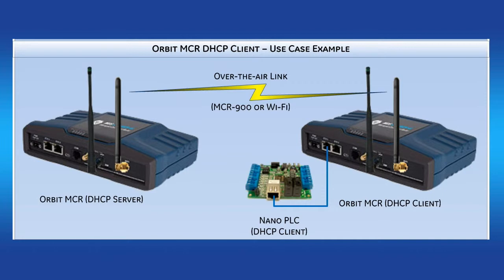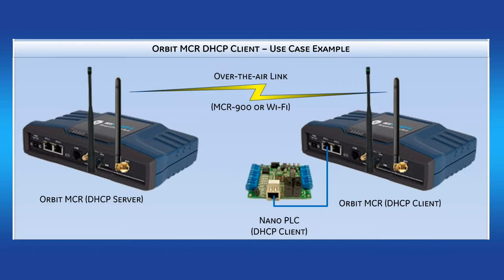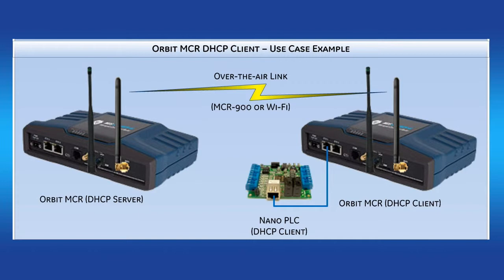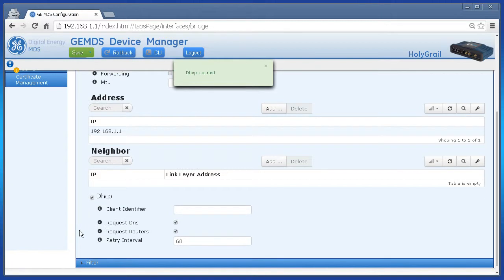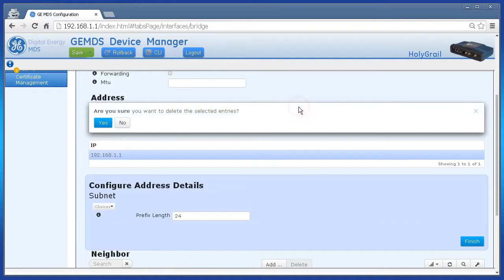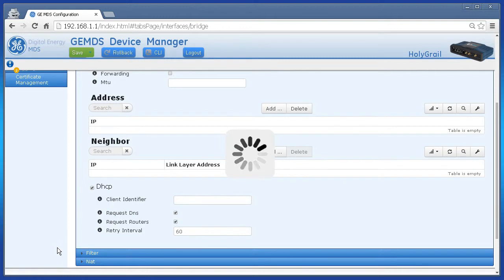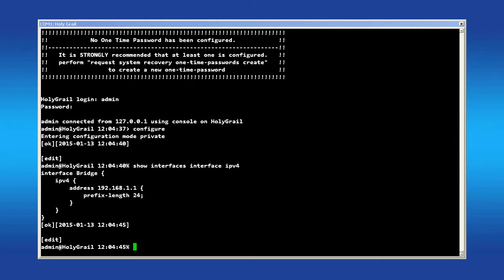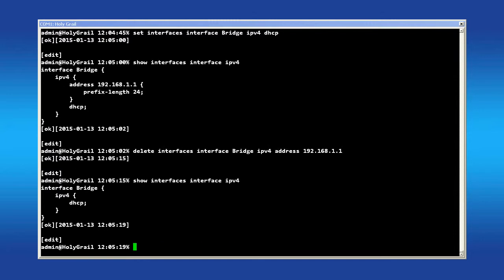Orbit MCR | DHCP Client Configuration v3.0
Description: This video demonstrates how to configure interfaces to use the DHCP Client feature on the Orbit MCR.